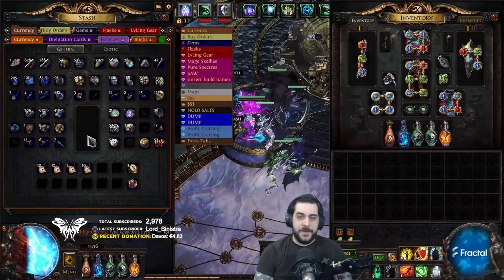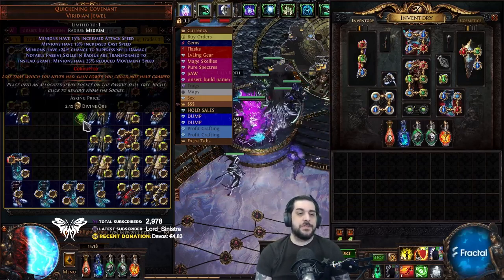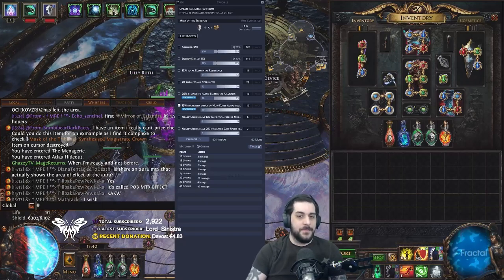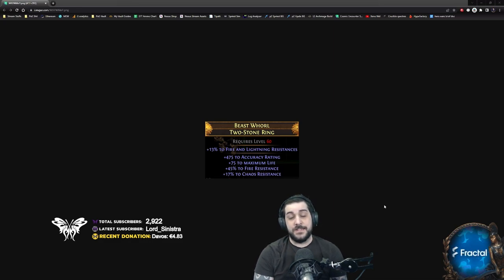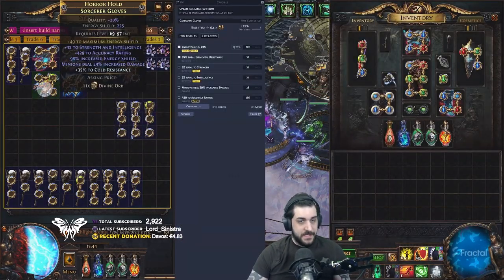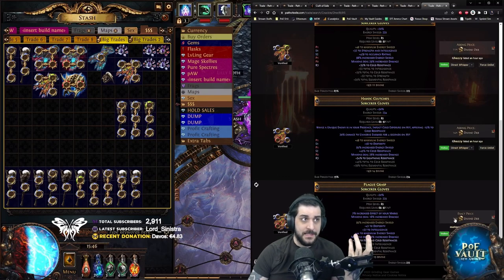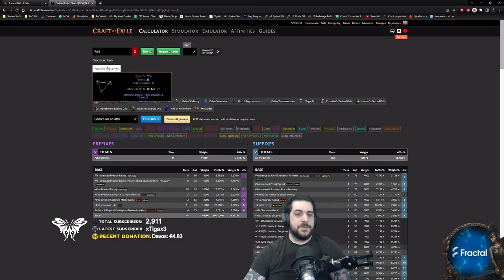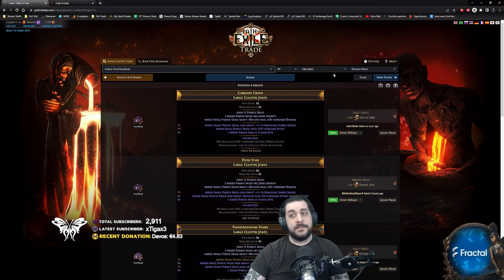How to Price Check CORRECTLY in Path of Exile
Make sure to read all the instructions on how to install it and use it!

FOLLOW GHAZZY!